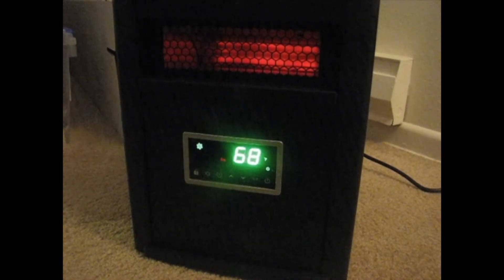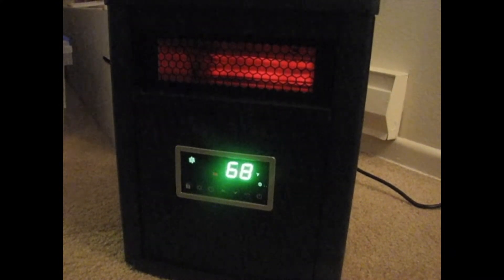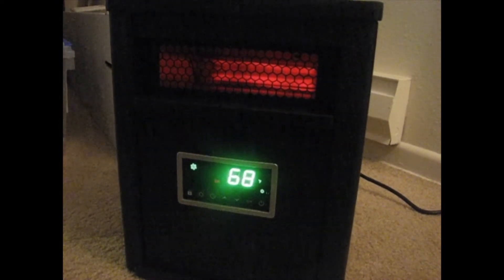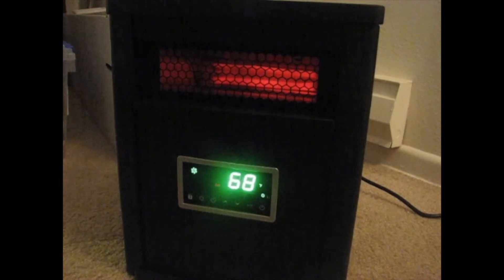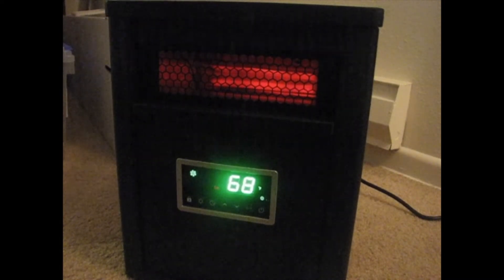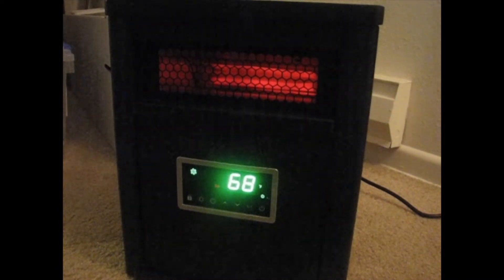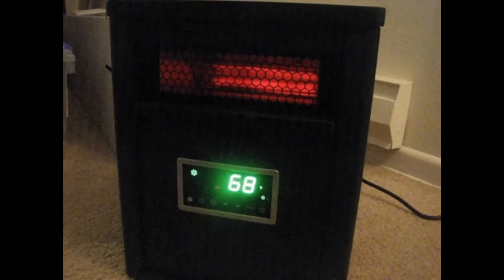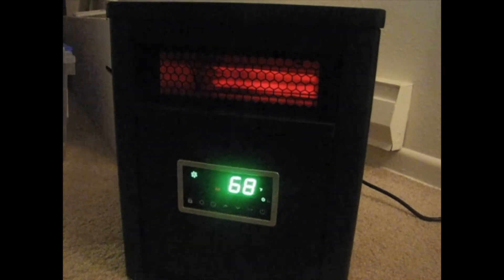LIFE SMART 6 Element Infrared Heater Review & How To Use | Top Space Heater for Bedroom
LIFE SMART LifeSmart 6 Element Quartz w/Wood Cabinet and Remote Large Room Infrared Heater, Brown

Review of LifeSmart Life Infrared Heater LS-1000X-6W-IN

    Winter can be a cold and unforgiving season, especially for those that are not equipped to handle the cold weather. As the temperatures drop, many of us face the dreaded dilemma of needing to stay warm enough to survive the cold, without having to rack up an expensive energy bill. Fortunately for frugal homeowners, the LifeSmart Life Infrared Heater LS-1000X-6W-IN solves both of these problems.

    Things to Consider Before Buying a Infrared Heater
    Given the range of features and prices, it is important to consider the pros and cons of an infrared heater before committing to a purchase.  Infrared heaters provide a wide range of benefits for people seeking a safe, efficient method of heating their homes this winter. Infrared heaters will typically give off a bit more humidity than conventional heaters, providing an added layer of comfort during the cold months. Additionally, the lack of open flames or e

LIFE SMART Black 6 Element Infrared Heater Steel Cabinet